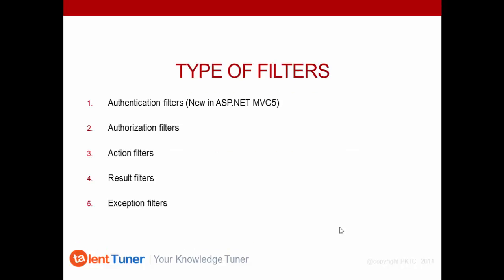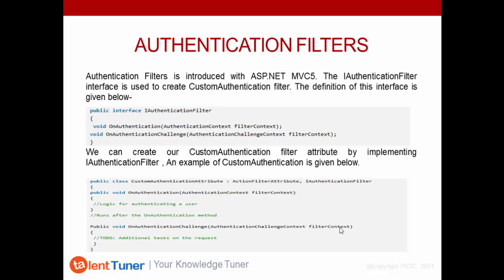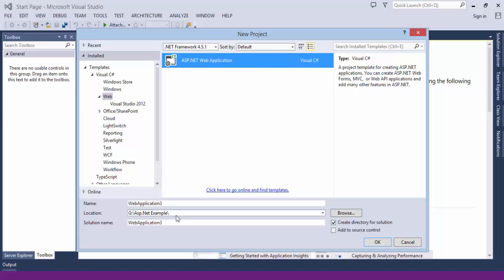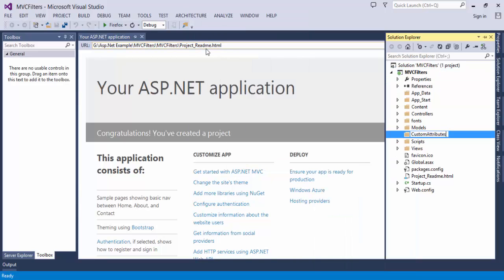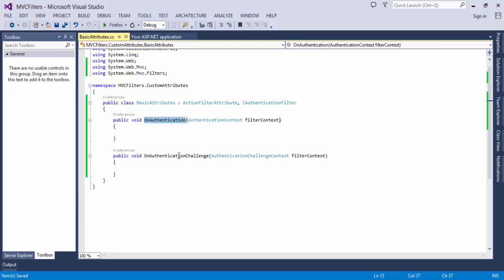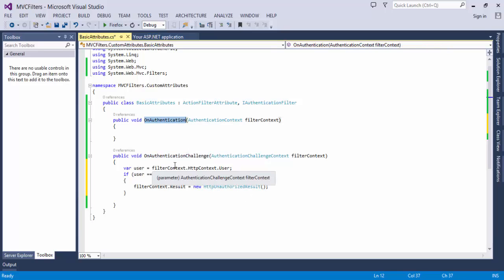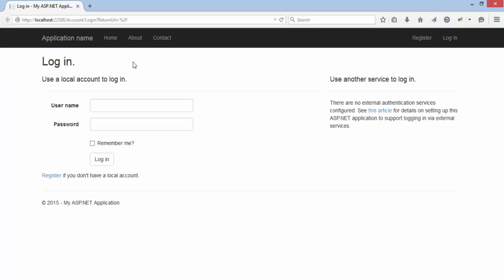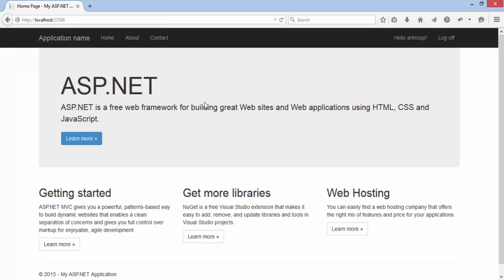Custom Authentication Filter in MVC 5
Authentication Filters is introduced with ASP.NET MVC5. The IAuthenticationFilter interface is used to create CustomAuthentication filter. Authentication filters set an authentication scheme for individual controllers or actions. The IAuthenticationFilter interface is used to create CustomAuthentication filter.